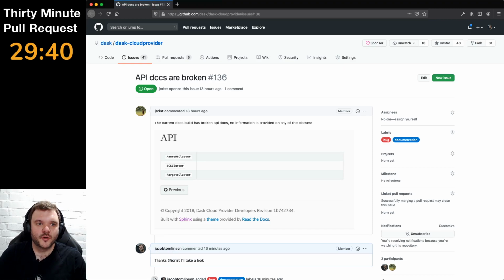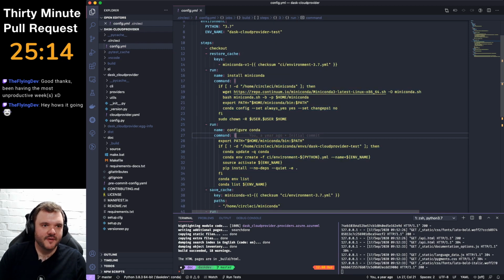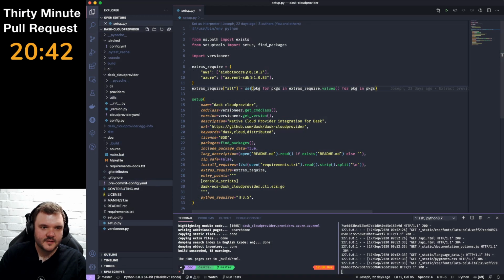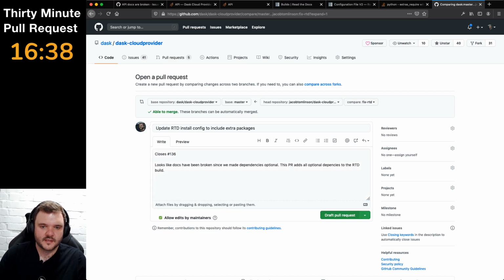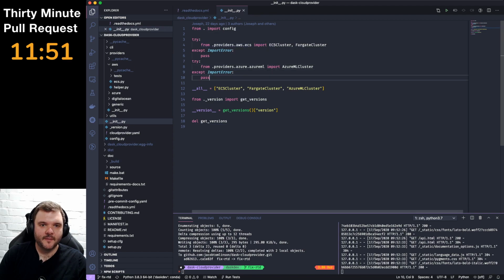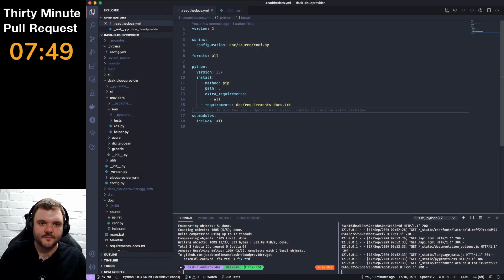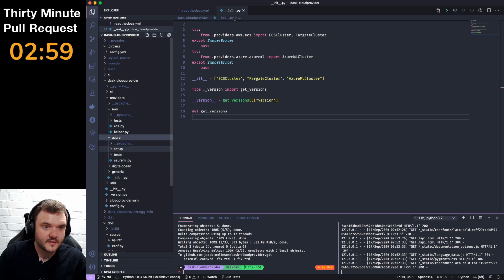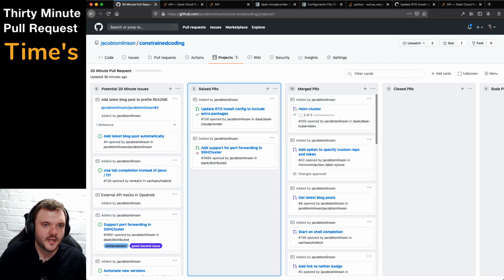Thirty Minute Pull Request - Fixing Sphinx autodoc issues in Python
Fixing GitHub Issues in under 30 minutes.

0:00 Intro
0:43 Choosing an issue
1:23 Diagnosing the problem
8:50 Fixing the problem
13:15 Creating the PR
14:17 Iterating on the PR
25:26 Raising a new issue
31:35 Wrap up